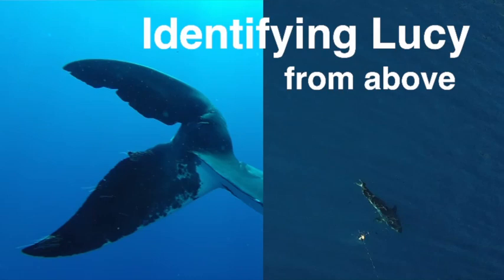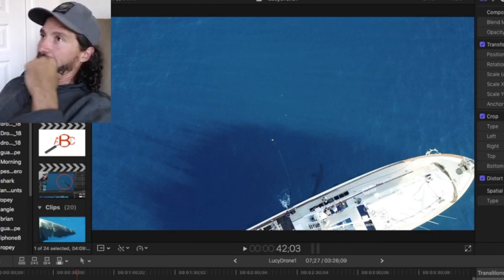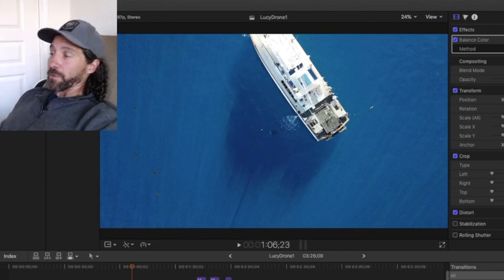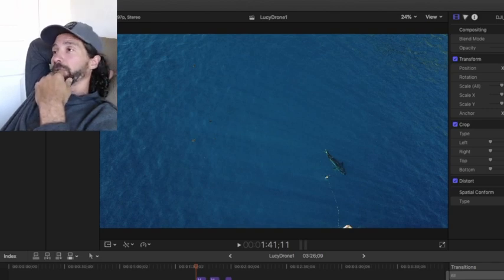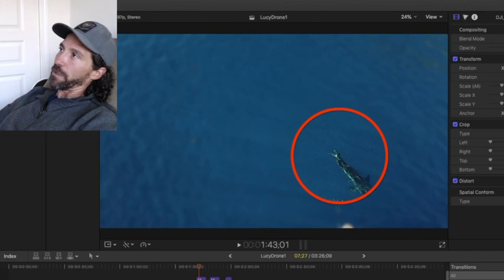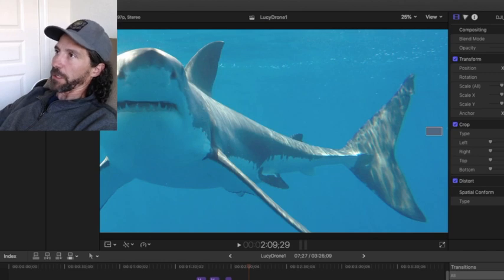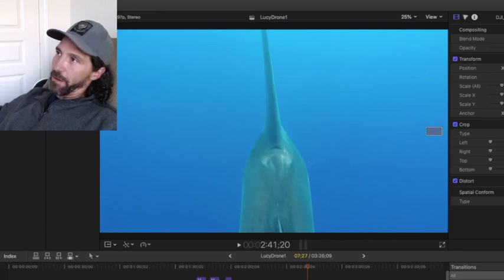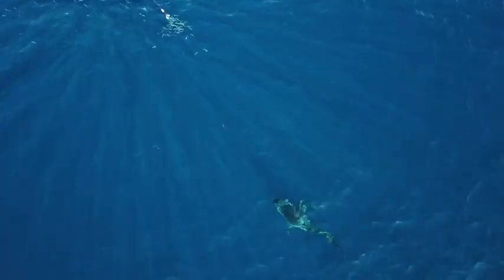Identifying Lucy from Drone Footage (Legendary Sharks of Guadalupe)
OK, some viewers wanted to see a bit of the editing process and to learn about the devices I used while filming, so I recorded myself analyzing my footage of Lucy, one of Guadalupe's well-known sharks, while explaining some of the challenges in the field of using a drone.
This clip explains how Lucy's injury can be spotted from the air in order to identify her.  I also take a moment to address common notions and misconceptions about shark size and growth potential, shark intelligence and perceived signs of intelligence and strategy.
More aerial footage will be released as well as interesting facts about Lucy in future videos.  For those of you who want more now, knock yourselves out with every minute of shark footage I caught with my drone this year (54 minutes worth) at this link.

Not sure what happened to the audio, very sorry.  Crank it up for now I guess.
Credit to Andy Dellios for the past footage of Lucy.

WSV: It's like Shark Week...except it's good for sharks.

Footage shot by Skyler Thomas for White Shark Video unless otherwise stated.